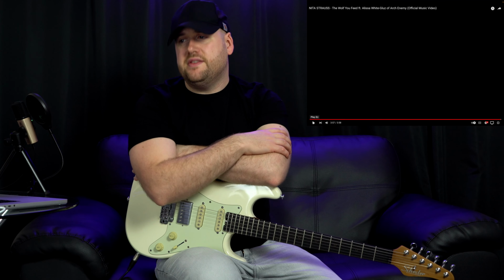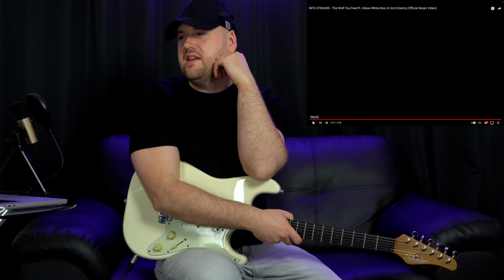English Guitarist Reacts to NITA STRAUSS - The Wolf You Feed ft. Alissa White-Gluz of Arch Enemy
In this video I react to the new song called 'The Wolf You Feed' by @hurricanenita featuring Alissa from Arch Enemy. Glad I checked this one out!

Cheers
Sean